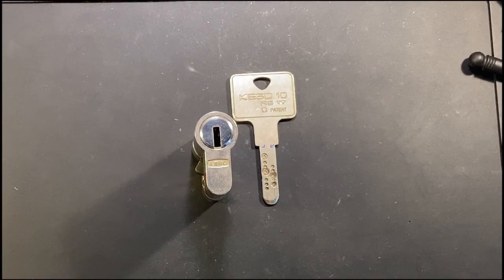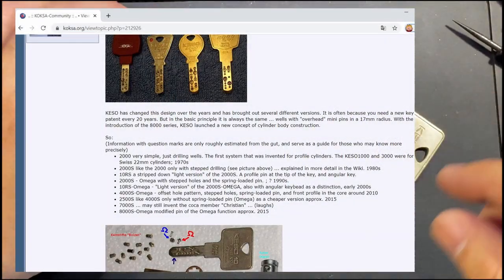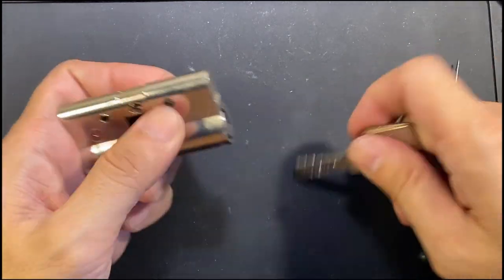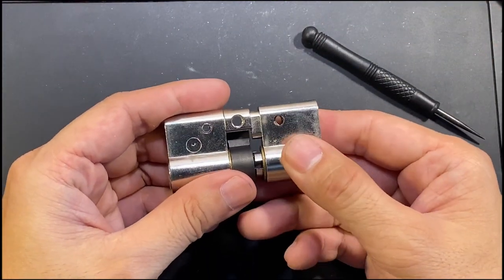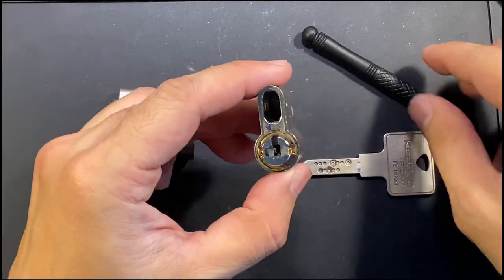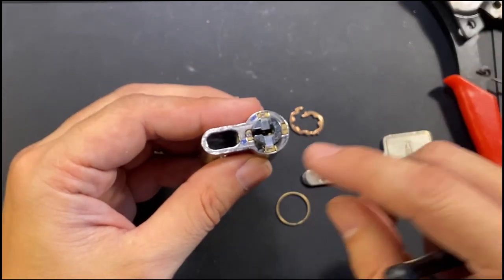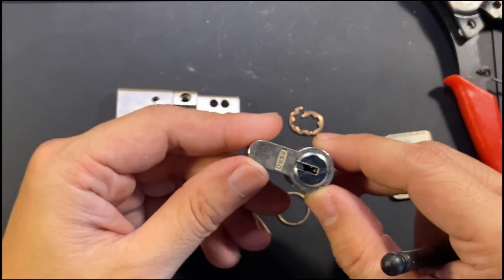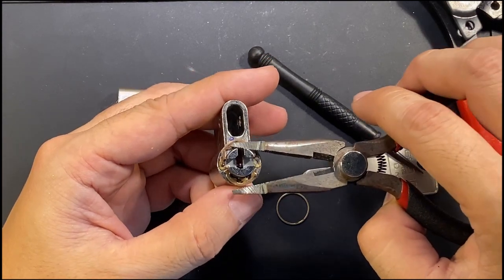[013] Keso 10RS Omega - Disassembly + Reassembly